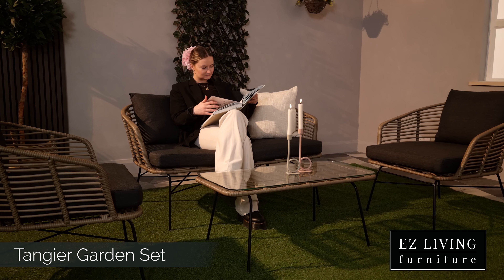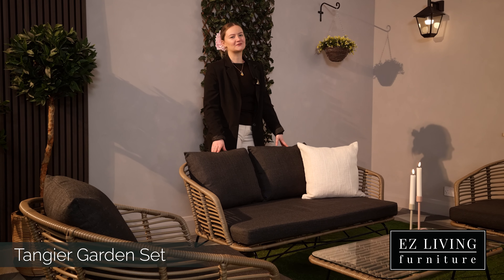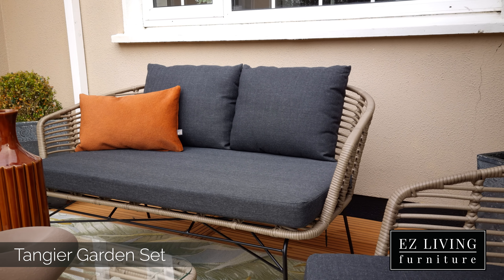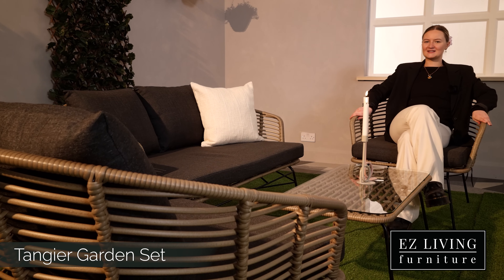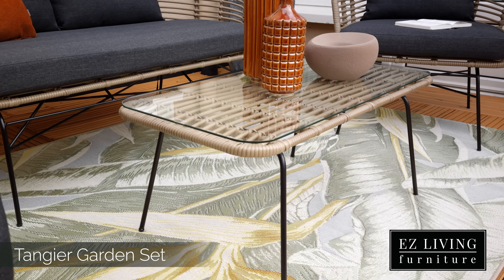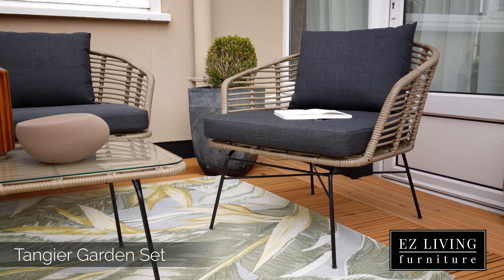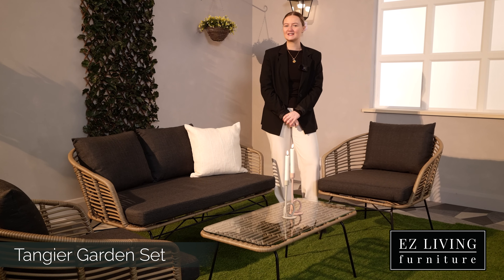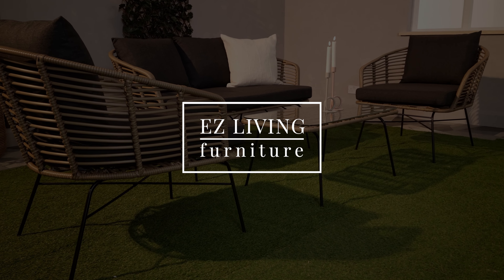Tangier Garden Set - EZ Living Furniture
The Tangier Lounge Range is highly durable and sturdy, so it is bound to last you a lifetime! This fabulous set features a sofa, two armchairs, and a coffee table.

Both armchairs feature curved, elegant arms which make for a pleasant seating experience. A minimal coffee table completes this lounge set. It has a tempered glass top that is scratch-resistant and is easy to clean.

The frame has been crafted from solid iron and topped with strong resin wicker. Dark grey cushions complement the beige wicker perfectly. Each cushion is loose and can be stored away in any bad weather.

You could pair this range with one of our parasols or a planter to complete the look.

Transform your garden today by shopping online now or popping into one of our stores nationwide!